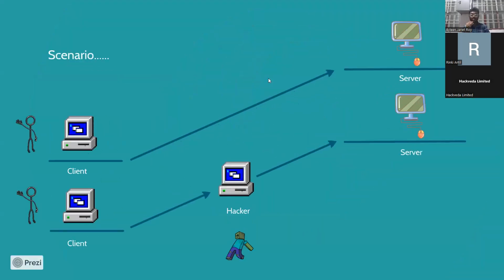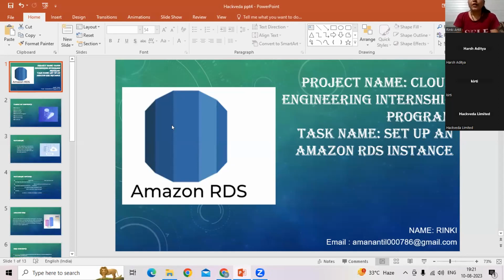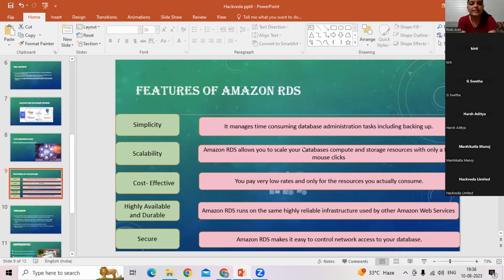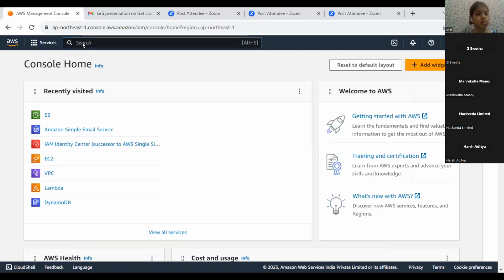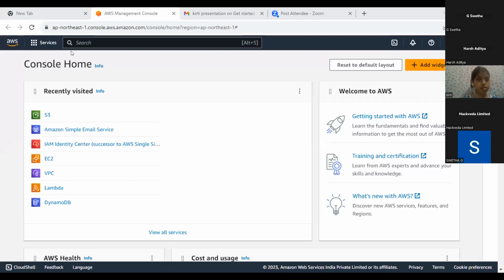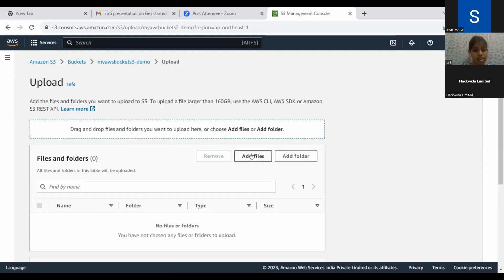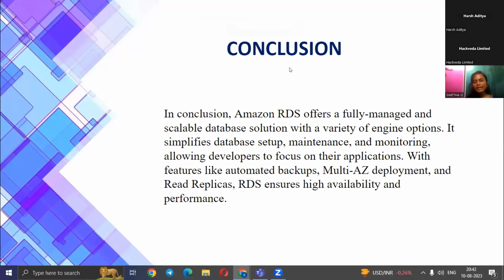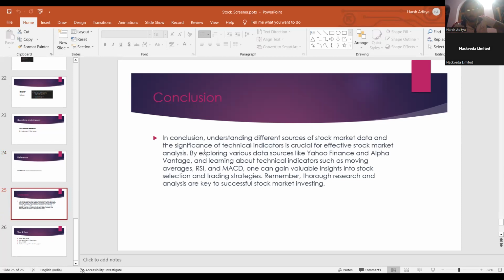Internship Meeting Recording 10th August 2023 | Mahendra Jnagid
TIMESTAMP

00:00 Internship Meeting Recording
00:48 Byleen Janet Roy- Understanding Security Layers and Developing Presentation Materials
19:57 Rinki Antil- Set up an Amazon RDS instance
41:44 Kirti- Get started with AWS S3
56:17 Manchikatla Manoj Narsaiah- Reading HDFCBANK CSV File Data and Plotting a Graph in Adalo
01:13:12 Harsh Aditya- Understanding TradingView Screener and Exploring Stock Market Data
01:27:53 Swetha G- Set up an Amazon RDS instance